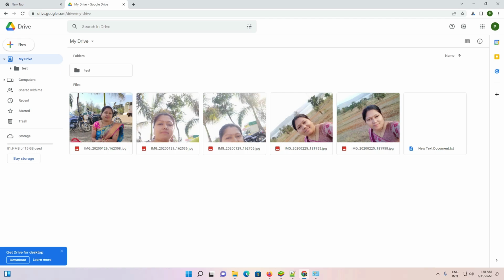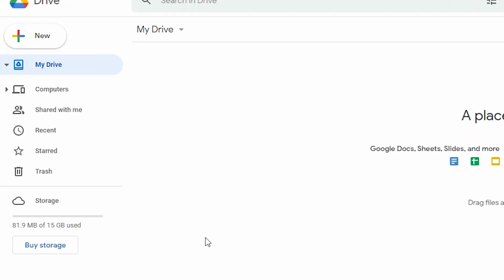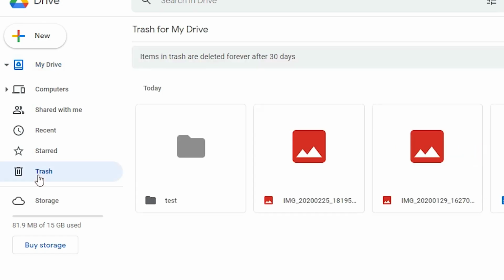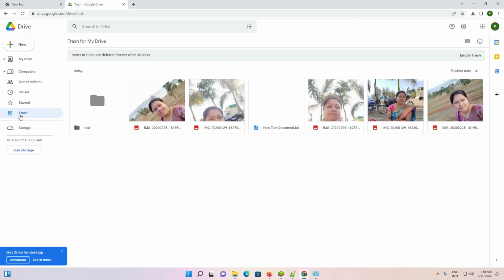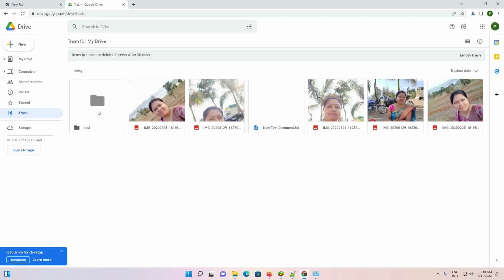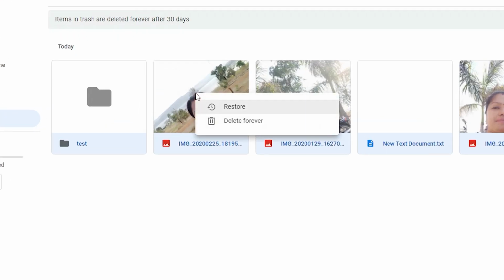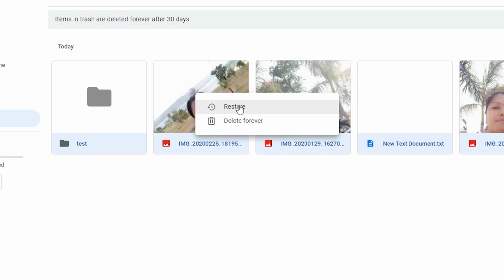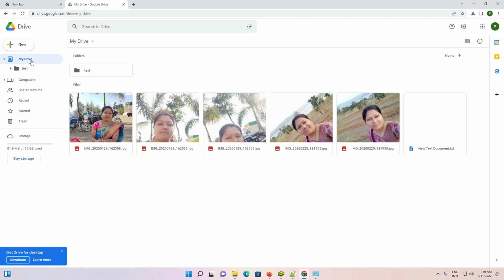How to Recover Google Drive Deleted Files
In this Video We are going to see How to Recover Google Drive Deleted Files by the Simplest Way.